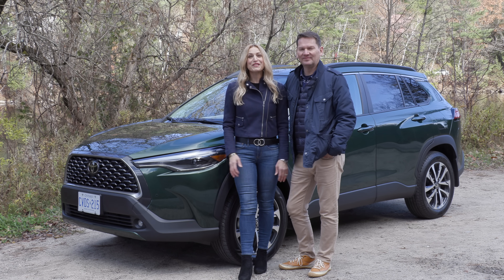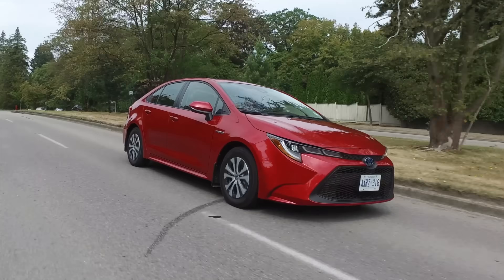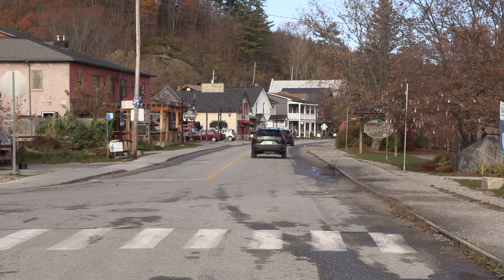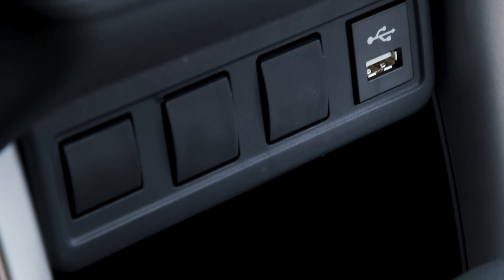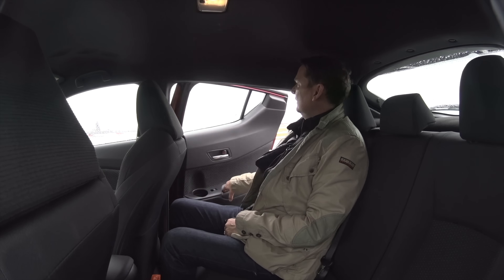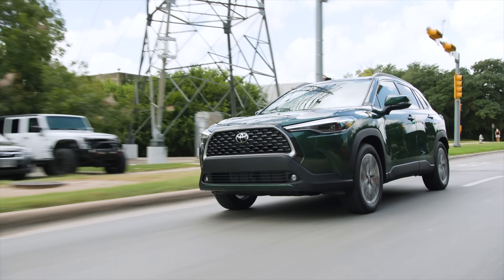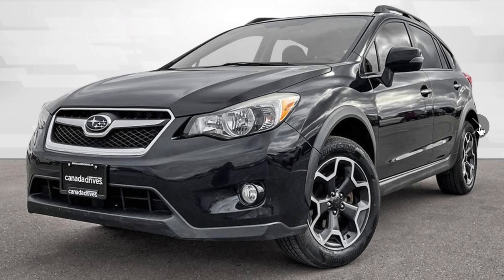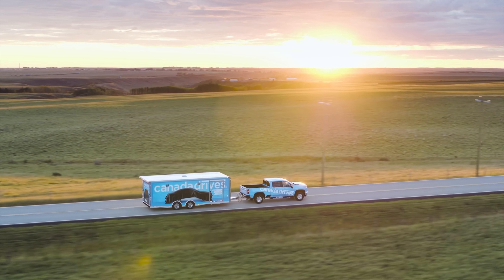2022 Toyota Corolla Cross Review // Will this be a hit?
This is a Motormouth couple car review of the all-new 2022 Toyota Corolla Cross small utility. Toyota is known for building crossovers that people love and I expect this budget-friendly Corolla Cross to be just as popular. The Corolla Cross has a 2L 4-cylinder engine matched with a CVT, 169 horsepower and 150 lb-ft of torque. FWD and AWD options are available. The AWD system delivers up to 50% of engine torque to the rear wheels and completely disengages when not needed for improved fuel economy.
Built in Huntsville, Alabama, the Corolla Cross rides on the same platform as the C-HR, the Lexus UX and the Corolla sedan and hatchback. It has more ground clearance than all of them at 8.2 inches. The Corolla Cross is comfortable, versatile and practical offering excellent overall cargo capacity. This crossover has a modern exterior design that is unique to this model. It comes with a black grille with black accents throughout, 17” steel wheels are standard on the base trim, 17” alloy wheels on the LE and the top trim comes with 18” wheels. Where does it fit in the Toyota lineup? Right between the C-HR and RAV4.  The Corolla Cross is longer than the C-HR by almost 5 inches and shorter than the RAV4 by 5.4 inches.
Overall cargo capacity is impressive getting between 65.5 – 66.8 cubic feet depending on whether you choose FWD or AWD. Where the Corolla Cross falls short against the competition is in second row legroom. Although it offers a little bit more than the C-HR, it has less than the Hyundai Kona, Jeep Compass, Kia Seltos, Volkswagen Taos and Subaru Crosstrek. They all offer between 2.6 – 6.3 inches more legroom. If you are looking for a vehicle with extra ground clearance, the Corolla Cross provides 8.2 inches, more than the competition except for the Compass, which has the same and the Crosstrek with 8.7 inches. There are three Corolla Cross trims available, the base trim comes with a 7-inch touchscreen, a 4.2-inch multi-information display, Apple Carplay and Android Auto, a 6-speaker audio system, heated front seats, manual driver and passenger seats, cloth upholstery and Toyota Safety Sense 2.0. The next trim up, the LE model comes with an 8” touchscreen, blind spot monitoring and rear-cross traffic alert. You can add the LE package for $2,100 CAD for the moonroof, wireless charger and roof rails. The top XLE trim has a 9-speaker JBL audio system, Softtex seats, 4-way power driver’s seat, 7” multi-information display, ambient lighting, a leather wrapped shift knob, wireless charger and power rear lift-gate.The Corolla Cross is slightly shorter than the Subaru Crosstrek but longer than the VW Taos, Kia Seltos, Jeep Compass and Hyundai Kona. The Crosstrek offers the most front legroom with the Corolla Cross coming in second amongst the competition. Second row legroom in the Corolla Cross falls short offering 32 inches of legroom, less than these competitors. Space behind the second row is not best-in-class but beats the Crosstrek. The Taos offers the most, followed by the Jeep Compass. The Taos and Toyota Cross have the most overall cargo space, the Corolla Cross offers 66.8 cubic feet for FWD and 65.5 Cubic feet for AWD. The Taos has 65.9 cubic feet.